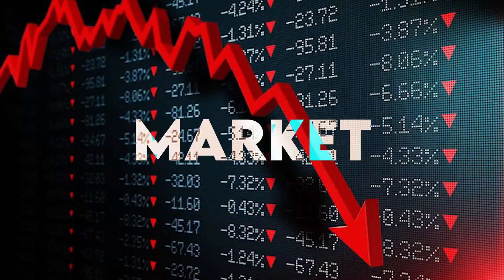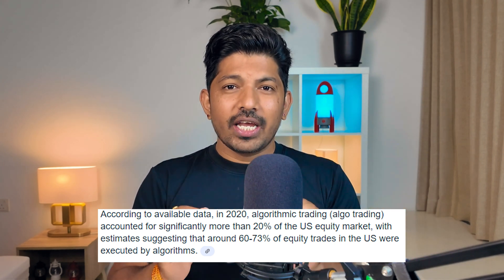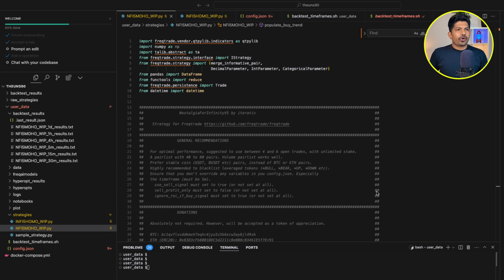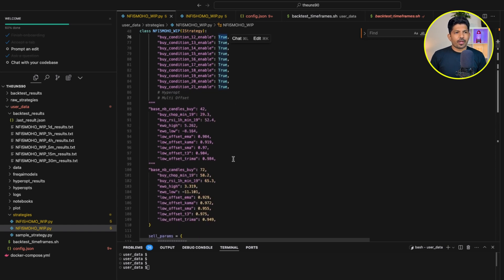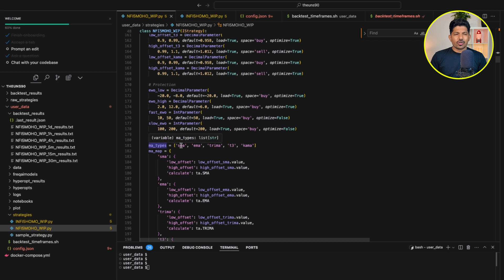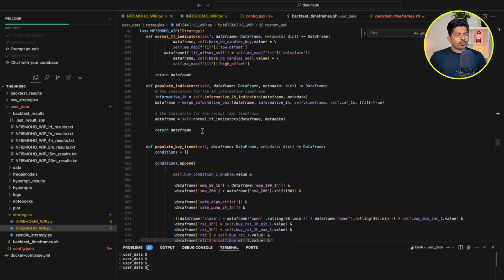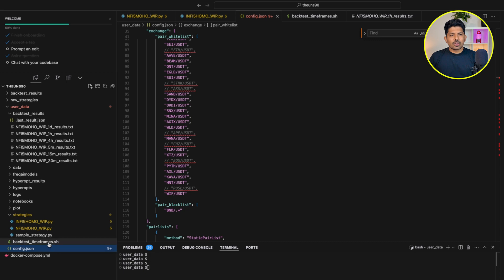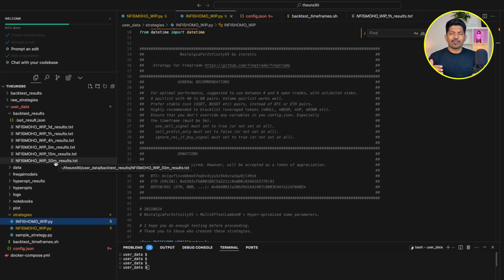90% of Traders LOSE! This Algo Trading Strategy Makes Me WIN! (Shocking Results) | D76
Did you know 90% of traders lose money in the markets? 😱 But what if there was a smarter way to trade? In this video, I reveal the algo trading strategy that’s helped me consistently beat the odds — with real results that may surprise you!

💡 Whether you're into crypto, forex, or stocks, this automated trading system is designed to reduce human error, optimize entries and exits, and help you stay profitable even in volatile markets.

My winning algorithmic trading setup

Live results & backtesting insights

How you can start using this system

Links

Prefer reading on paper?

Want mentorship + community? Join our private Skool group where elite quants share insights, tools & real-world case studies

Your Complete Roadmap to Mastering Algorithmic Trading is Here!

Note- “Ideas presented in this video are for informational and educational purposes only, and do not constitute financial advice.  Trading in any market, including [mention specific markets like stocks, forex, crypto, etc.], carries inherent risks.  Past performance is not indicative of future results. Ensure you fully understand the risks involved and consider seeking advice from a licensed financial advisor before making any investment decisions."